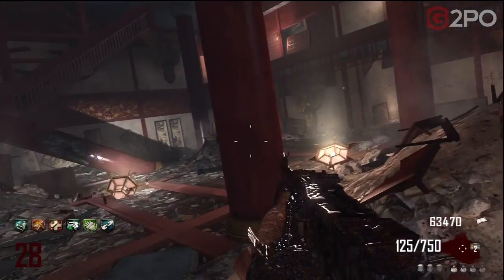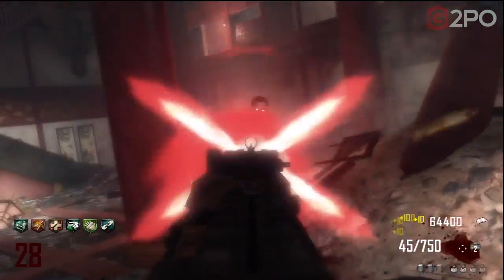Die Rise: Solo Strategies to Round 30 and BEYOND